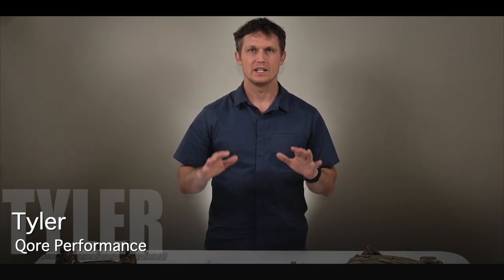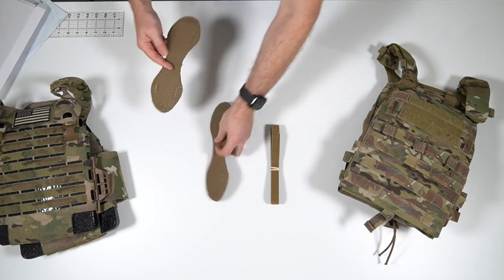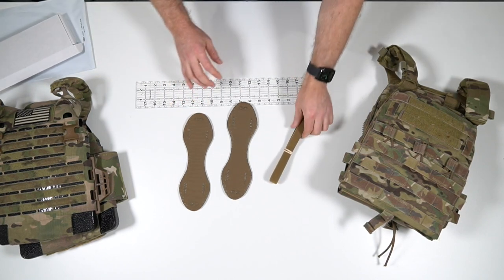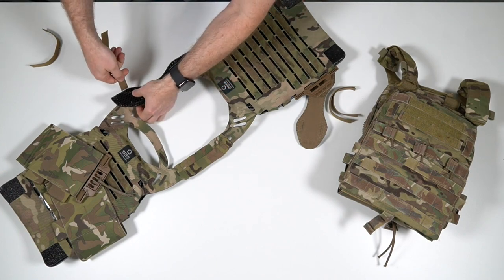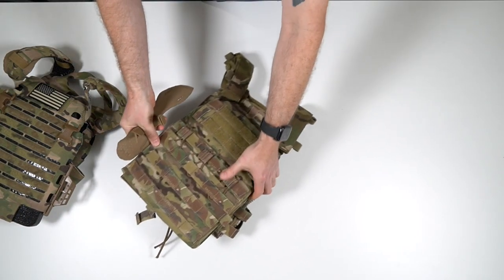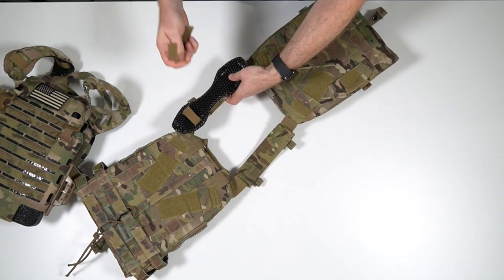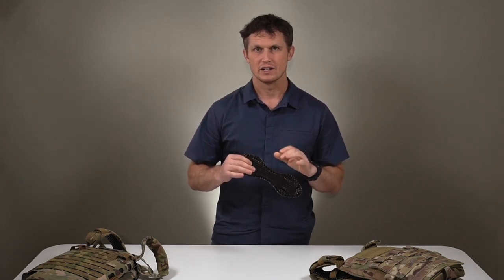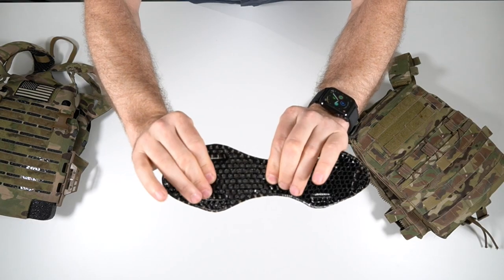How to Set Up IceVents® Aero Ventilated Plate Carrier Shoulder Pads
In this video, Tyler from Qore Performance® presents complete instructions for how to set up your new IceVents® Aero Universal Ventilated Shoulder Pads for Plate Carriers / Backpacks / Rucks with Cord Management by Qore Performance®. Tyler covers the following topics in this video:
- how to set up IceVents® Aero on your kit
- maintenance

IceVents® are 100% Made in America from US materials and ship from our Sterling, VA headquarters, six days per week.